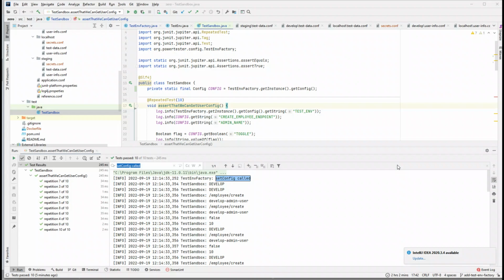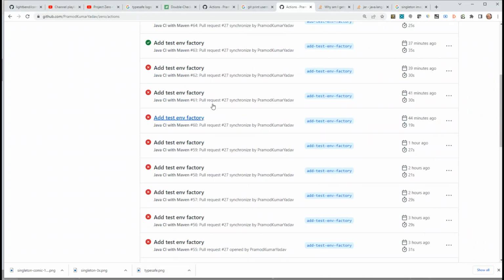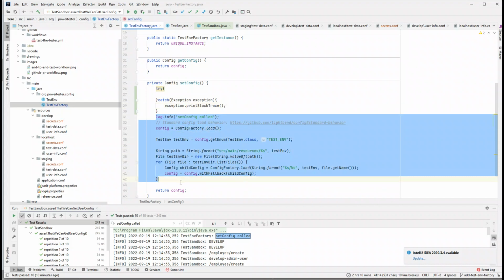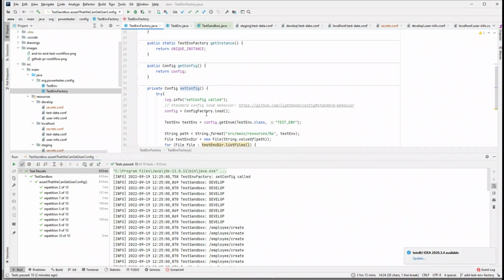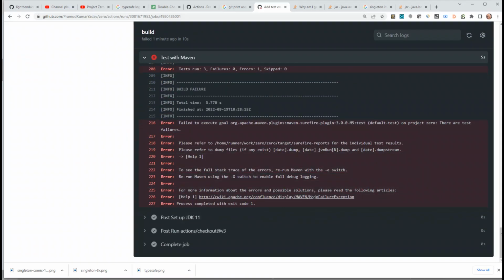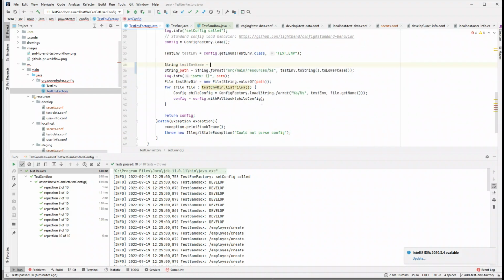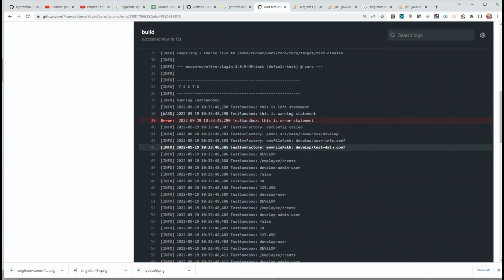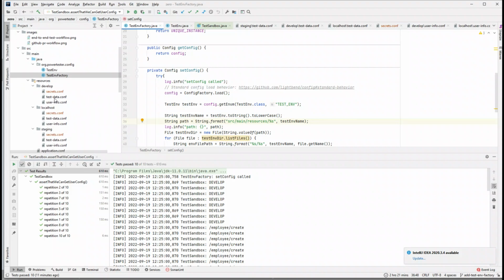#28 TypeSafe : Troubleshooting and fixing issues in CI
Goal:
In last video, we fixed our singleton issues and the tests ran green on a local windows machine. However when we ran our tests in CI (which run in a linux node/container) the tests failed. This video not only fixes that problem but tries to give an insight on the how we troubleshoot and fix such issues. Troubleshooting is an essential part of an automation engineers job and its good to see how to isolate/identify and fix those problems.

Objective:
- Isolate the problem.
- Identify the line giving errors.
- Add more stacktrace by adding a try catch block.
- Try out different hypothesis to fix the problem.